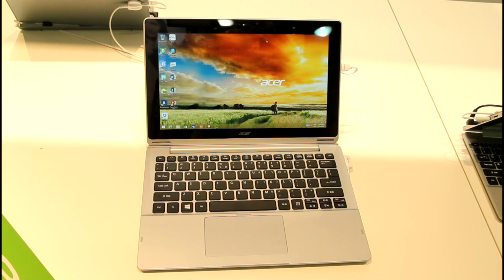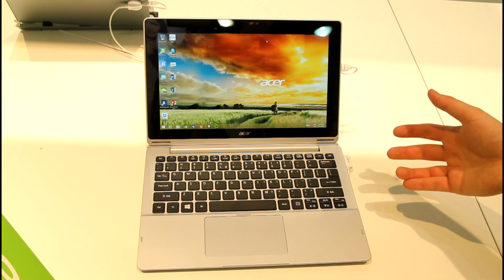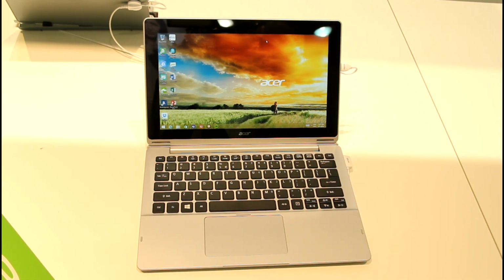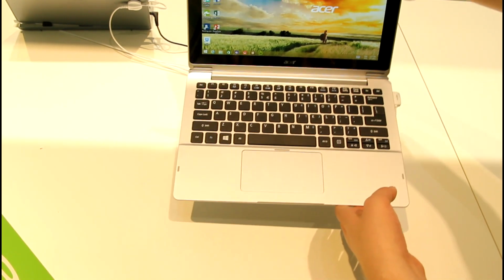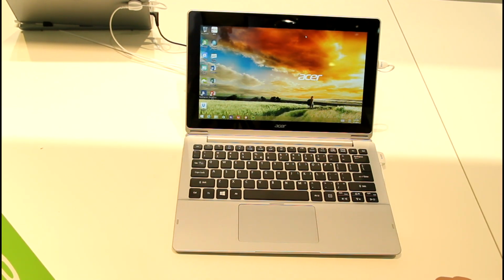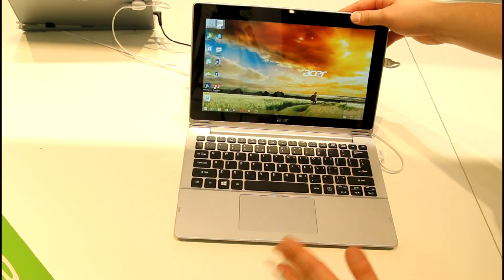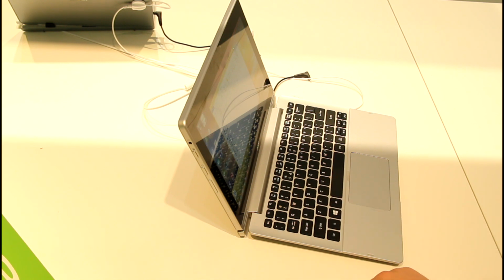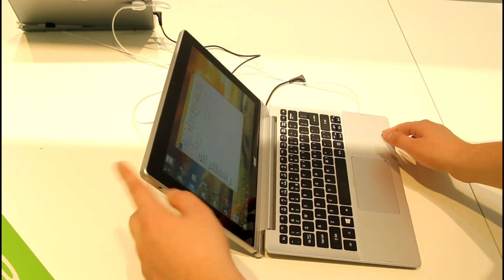Acer Aspire Switch 11 Hands On at IFA 2014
We take a closer look at the just announced Acer Aspire Switch 11 windows tablet with keyboard dock at IFA 2014 in Berlin.